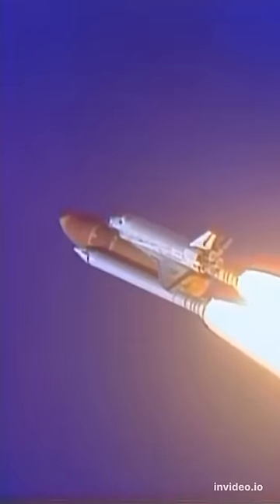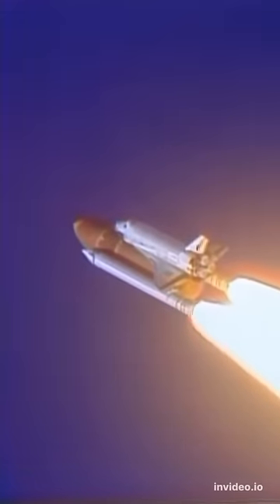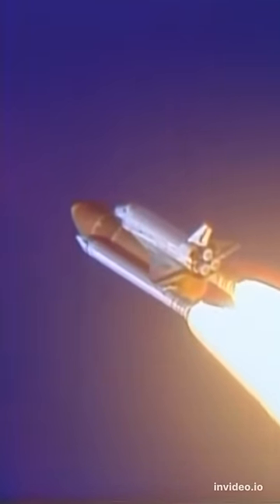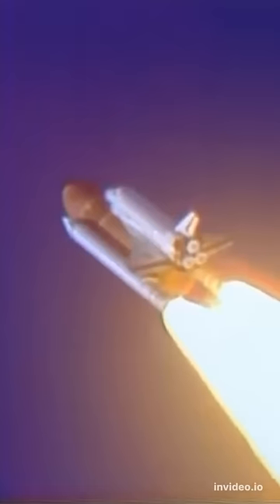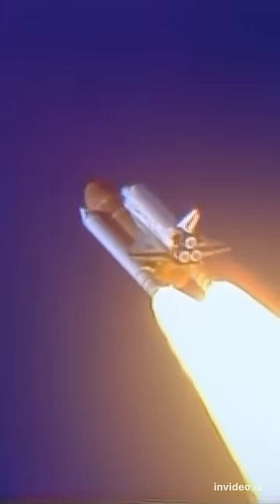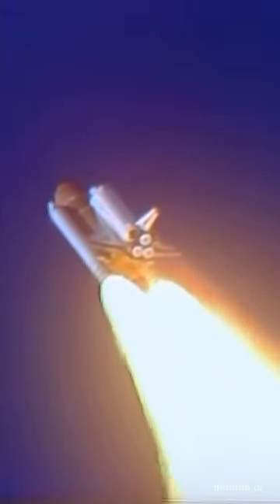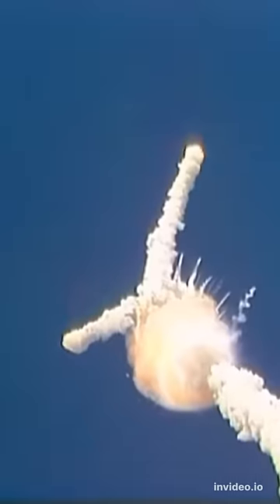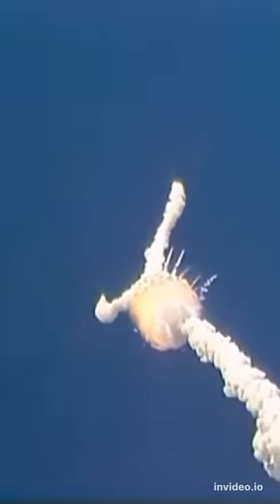Shuttle Disaster: Challenger STS-51-L Was A Major Mistake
Shuttle Disaster Challenger STS-51-L January 28th 1986 Planned Tracking and Data Relay Satellite (TDRS-B) Deployment . Teacher in Space Flight . SRB Leak Destroyed the Orbiter and Killed the Crew . Full Screen